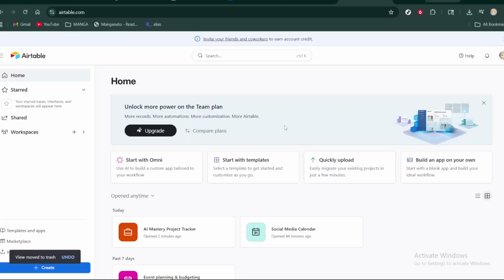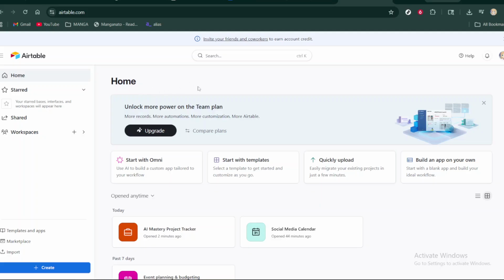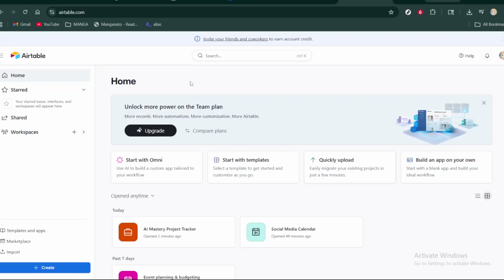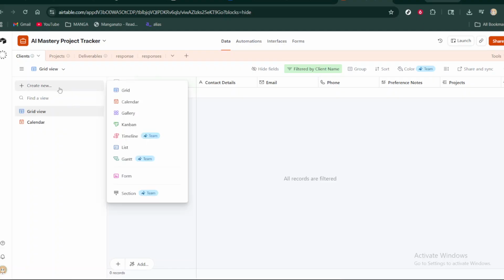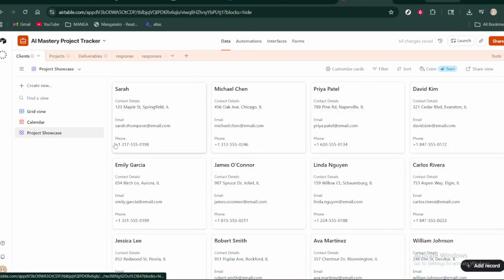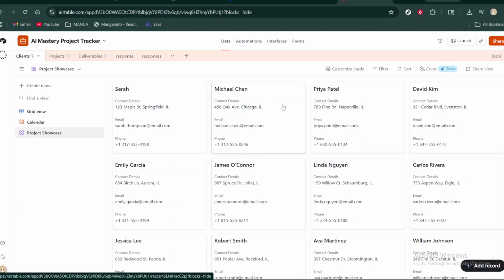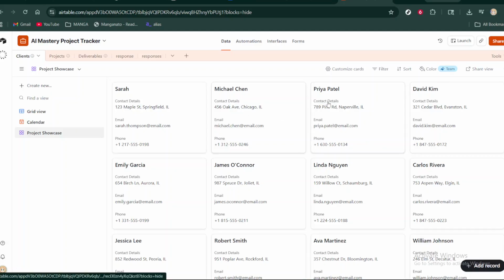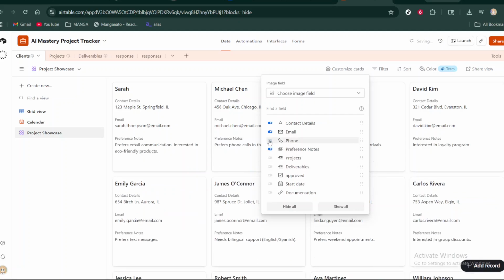How to Use Gallery View in Airtable (Full Guide 2026)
In this video, we discuss how to use Gallery View in Airtable to transform overwhelming text into visually stunning data cards. You'll learn to activate, personalize, and customize Airtable gallery views, making it easy to create and interact with beautiful visual galleries. We cover everything from creating a new gallery view to customizing card settings and editing records directly from the gallery.

00:00 Introduction to Gallery Views
00:35 Accessing Airtable and Your Data
00:58 Creating a Gallery View
01:52 Customizing Gallery Cards
02:54 Interacting with Gallery Views
03:14 Conclusion and Next Steps